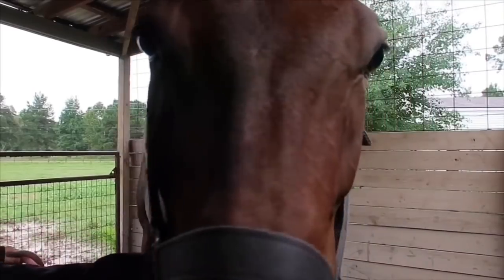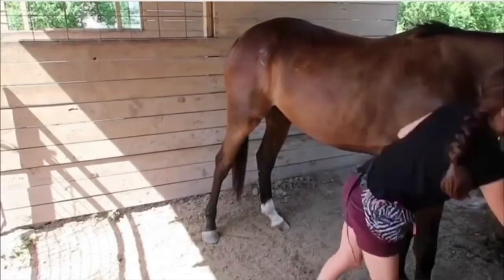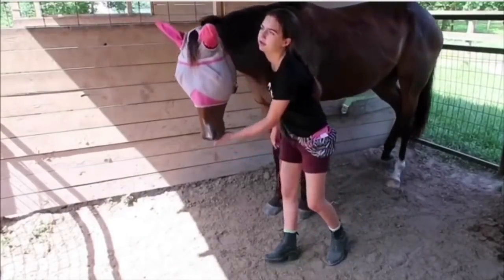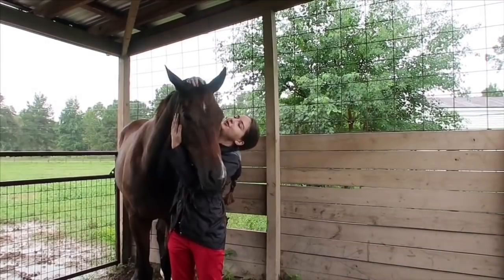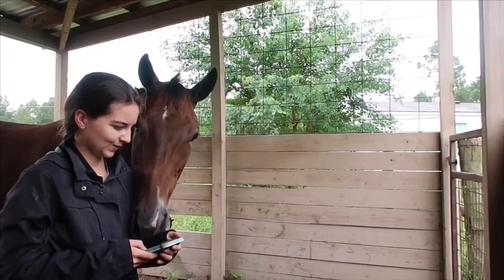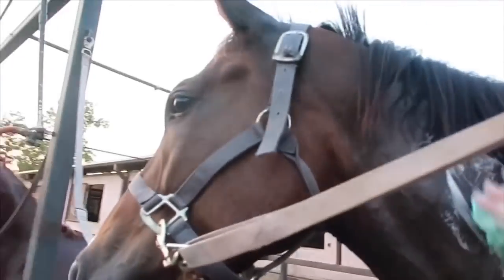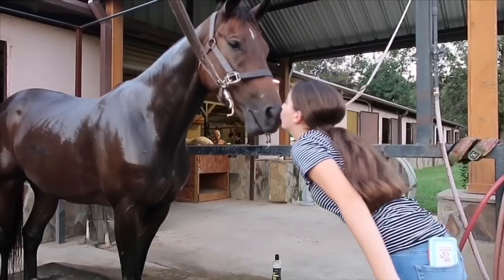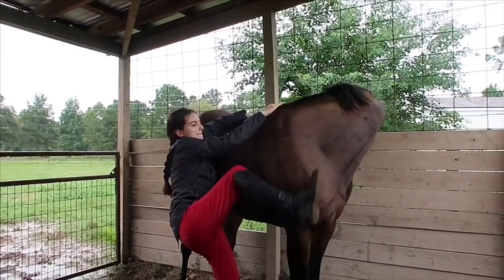FUN THINGS TO DO WHEN YOU CAN’T RIDE!!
I partnered with Digital Dapples because of their amazing graphics!